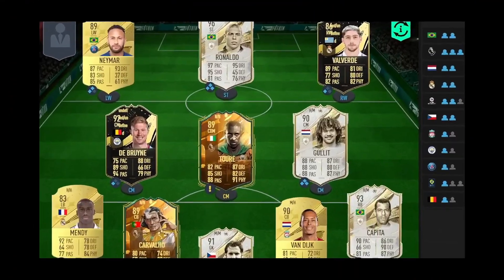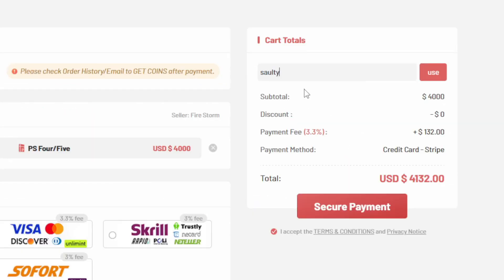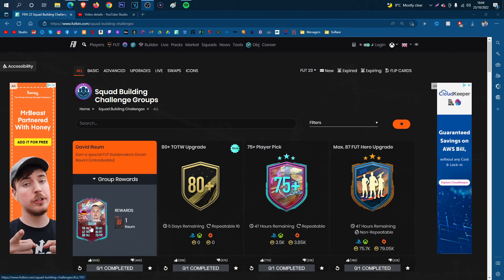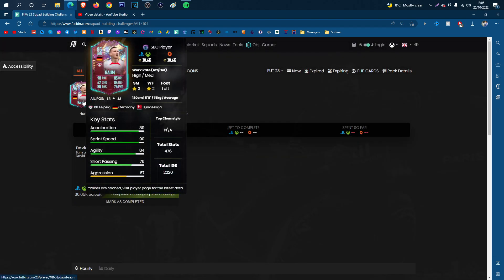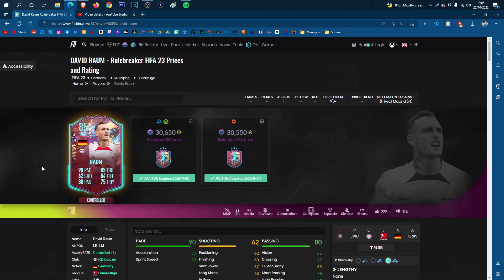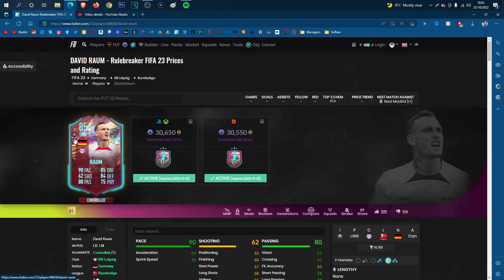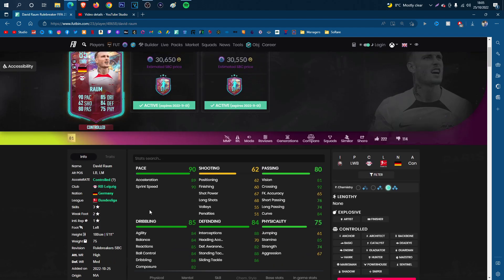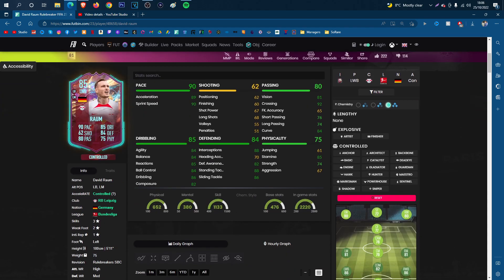85 Rulebreakers Raum SBC!🔥 (Cheapest Method)